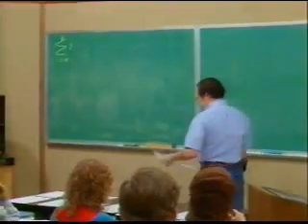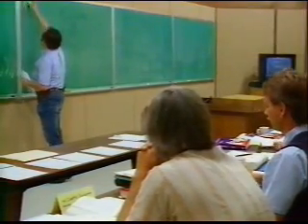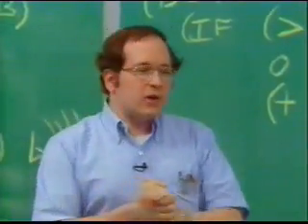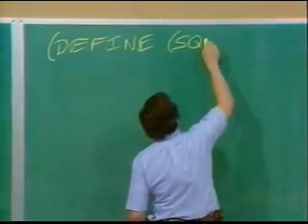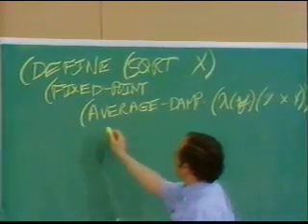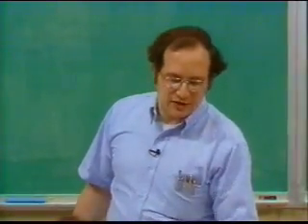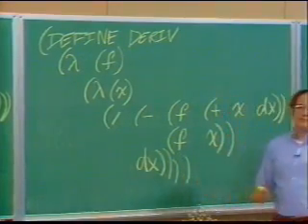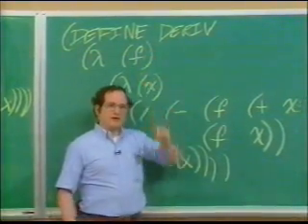Lecture 2a: Higher-order Procedures